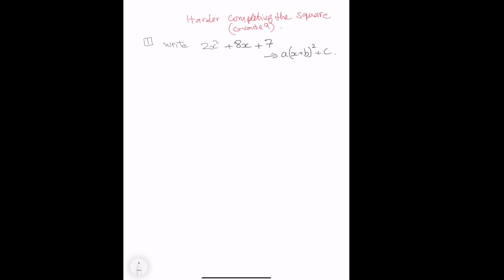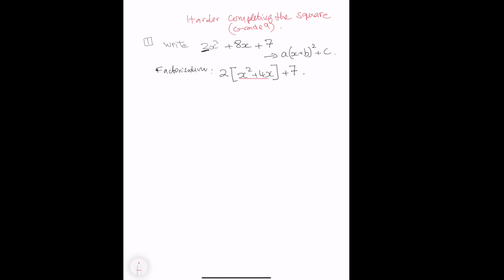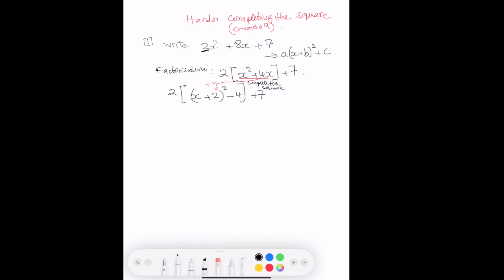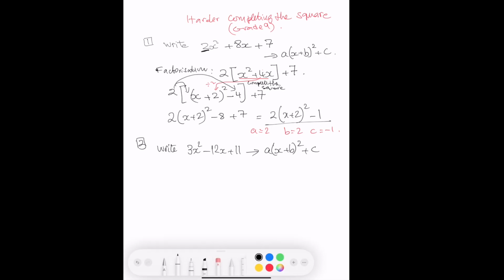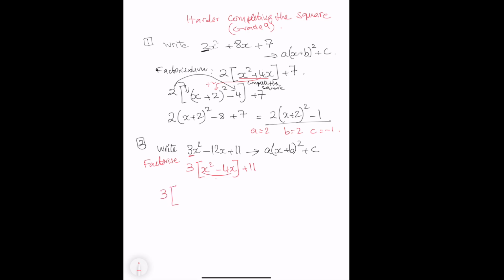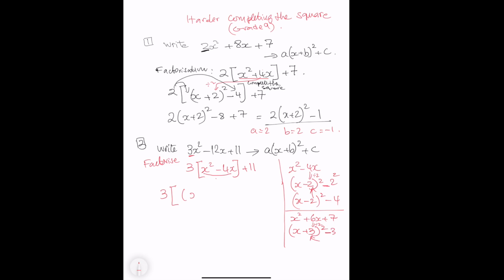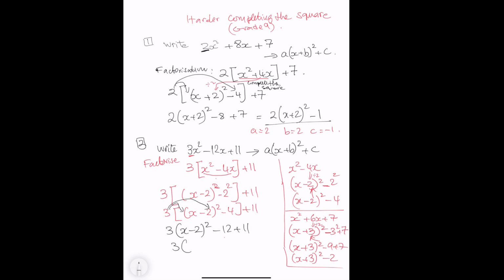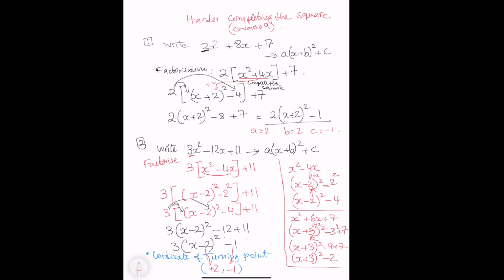Completing the square (Harder) Grade 9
This video explains how to complete the square (harder) Grade 9